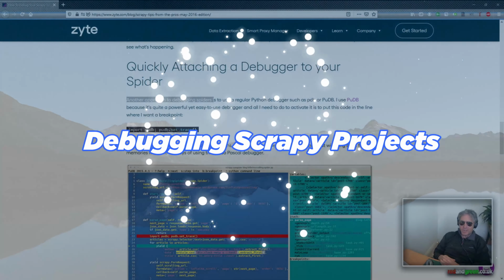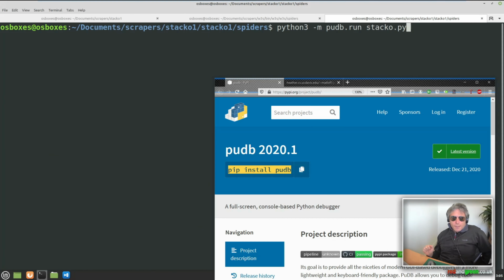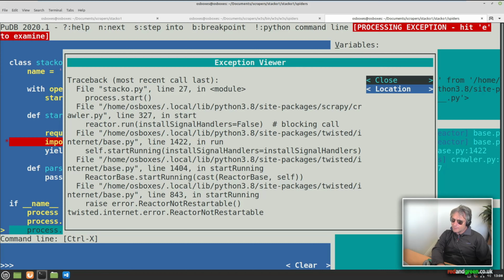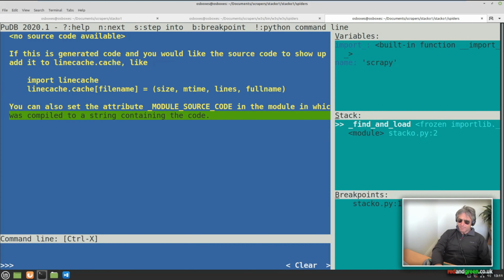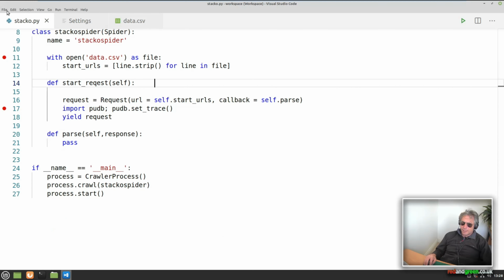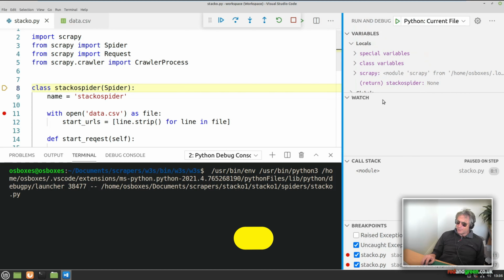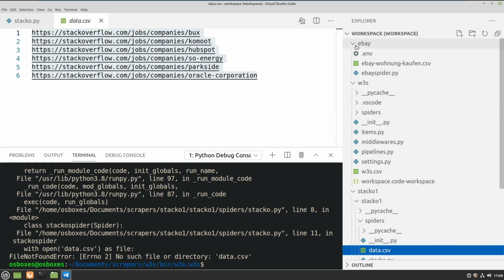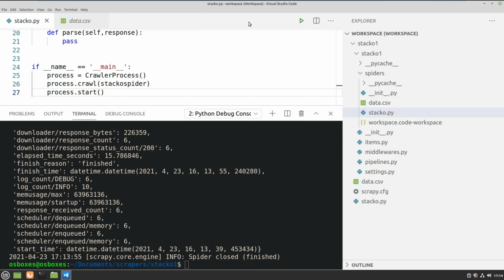Python and Scrapy | Debugging a debugger | pudb & vscode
After a look at pudb I fix the debugger in VSCODE thanks to this article on stackoverflow.  I thought I'd share this as it was one of those issues where the answer was obvious but knowing where to edit the settings wasn't.

Being able to step through your spider may be more useful with your custome Python rather than the Scrapy framework itself, but it's a useful tool to have, and also remember that you can set conditional breakpoints as well.

=== chapter timings ===

0:00 Intro
0:30 install pudb
03:35 pudb 2020.1 'A full screen, console based debugger'
10:23 python3 -m pudb.run stacko.py
10:27 Debugging using vscode
18:07 Python, Terminal, Execute in File Dir
22:24 Debugging with breakpoints